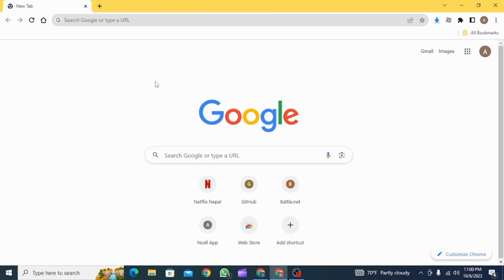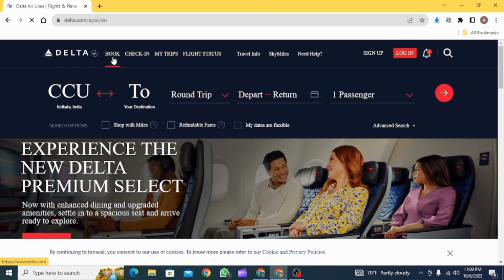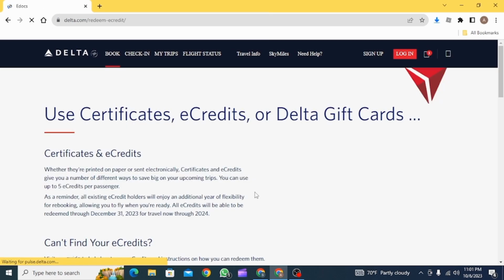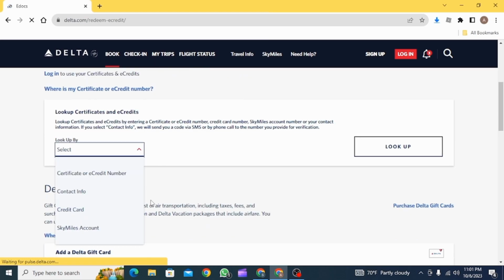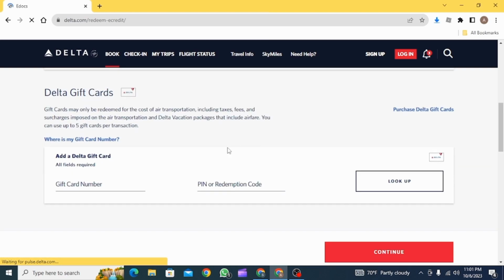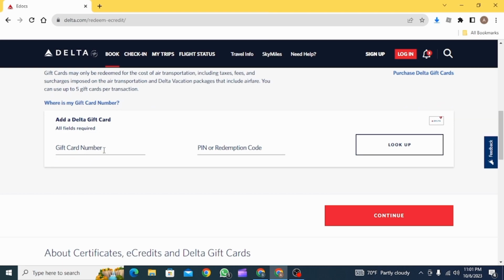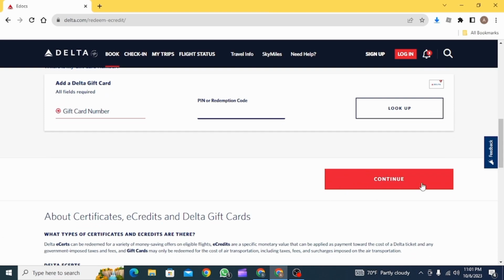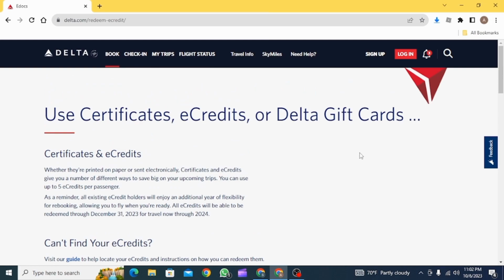How to Redeem Delta E-Credit | Delta E-Credit Using Tutorial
Got a Delta E-Credit and not sure how to use it? Don't worry; we've got the answers you need! In this comprehensive guide, we'll walk you through the steps to redeem your Delta E-Credit and make the most of it.

⏰ 00:00 Introduction:
 We'll start by explaining what Delta E-Credit is and why it's valuable. Understanding how to use it effectively is crucial.

⏰ 00:20 Redeeming Your E-Credit:
 In just 20 seconds, we'll provide you with clear instructions on how to redeem your Delta E-Credit step by step. We'll cover common questions and their solutions, helping you get the most out of your travel credit.

With this guidance, you'll be able to redeem your Delta E-Credit hassle-free and enjoy your next journey.